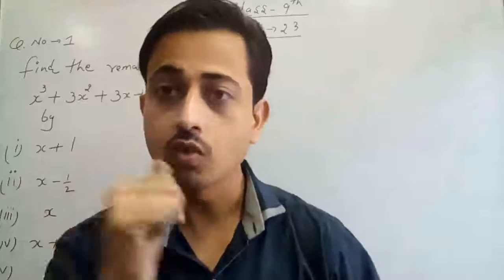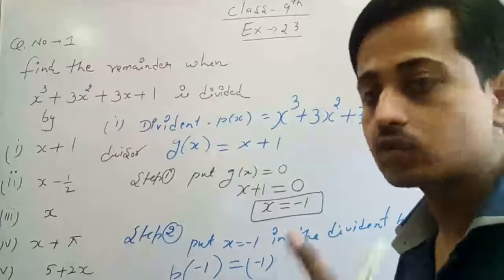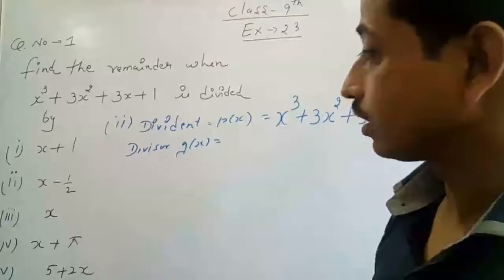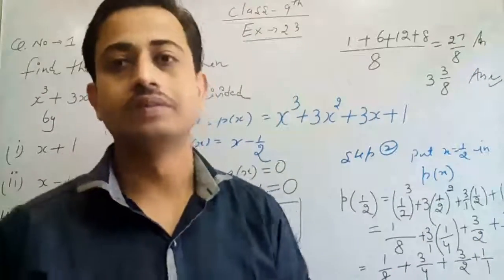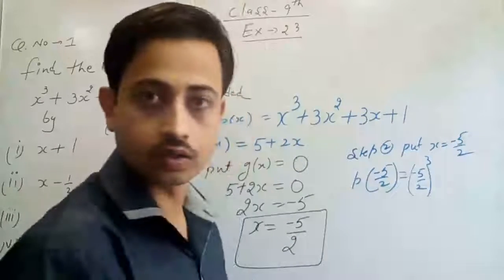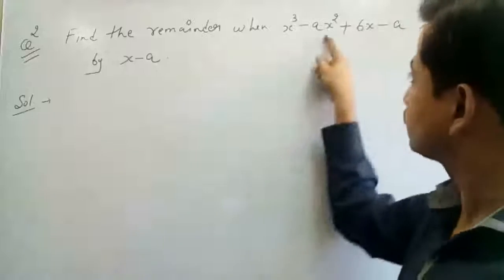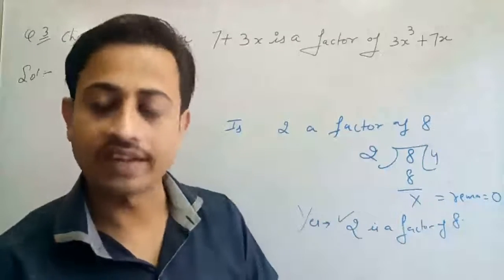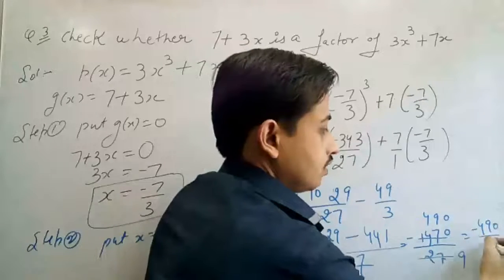Class 9th maths Chapter 2 Ex. 2.3 A complete Solution with easiest explanation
All solution of each Question with each part
learning without cramming with easiest explanation